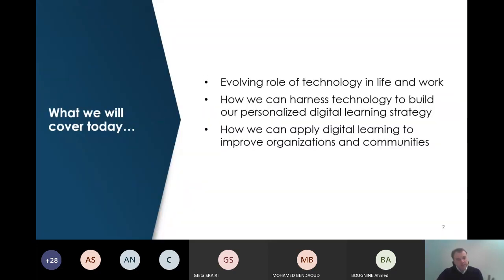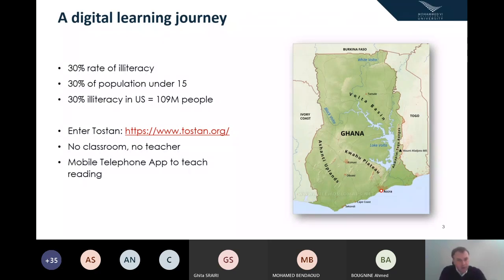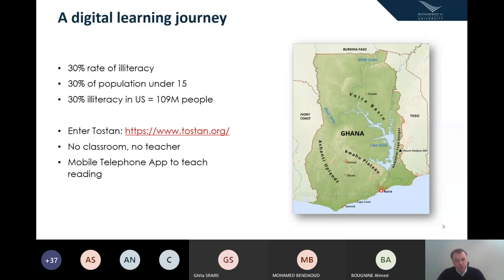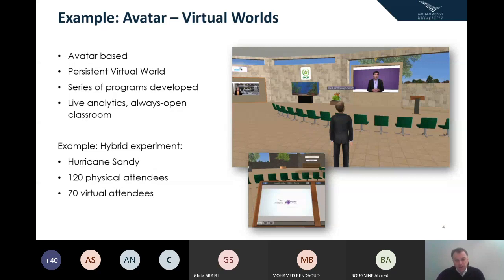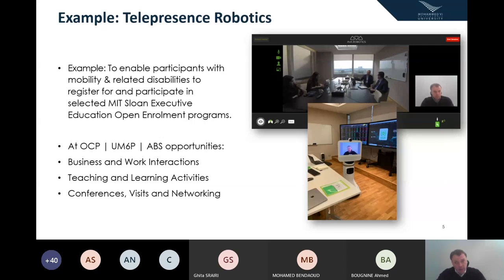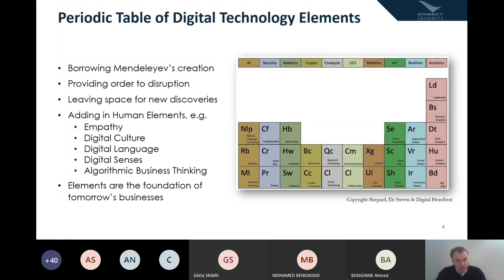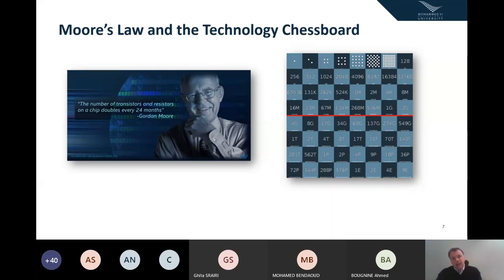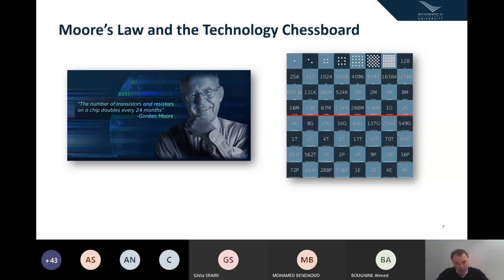ABS Learning Series - Digital Learning Strategy Track - Session 1 - Paul McDonagh-Smith - 13/04/2020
Session 1: Evolving role of technology in our lives and work— how transformative technologies can be used for teaching and learning
1.      Introduction to, and definition of, Digital Learning
2.      Role of Technology – enabling us to exceed physical / mental limitations. Introduction to Periodic Table of Technology
3.      Where we are today and how we got here. Moore’s Law and the Exponential Chess Board